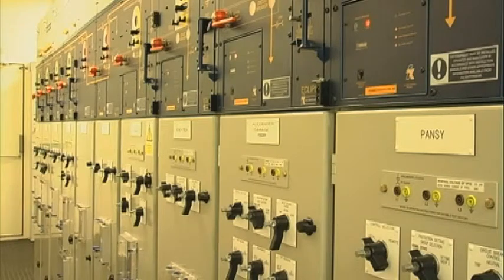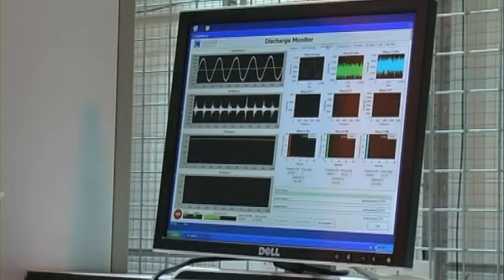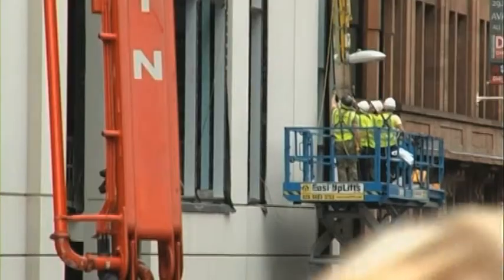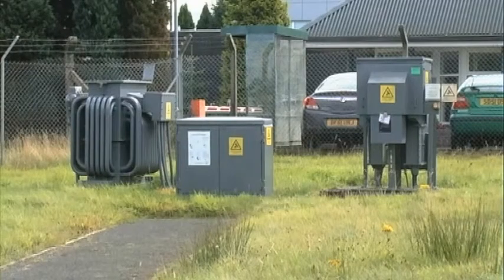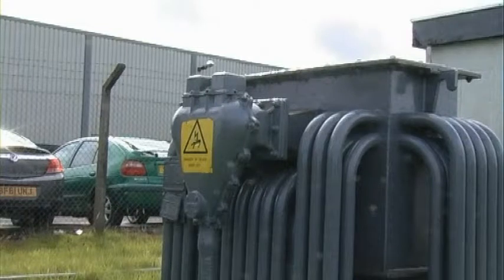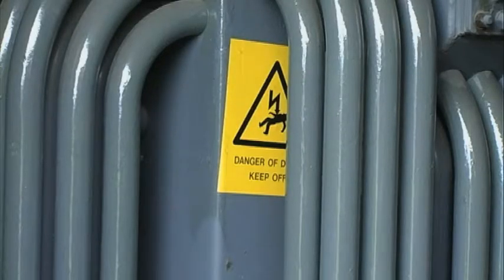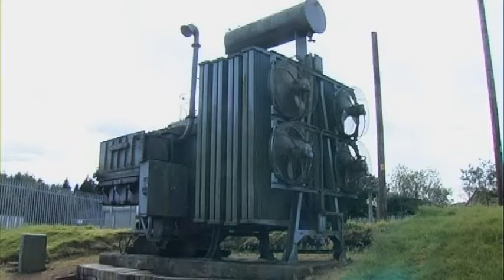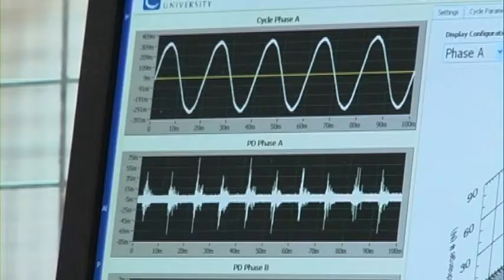Sustainable Engineering in the Built Environment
The Institute for Sustainable Engineering and Technology researches technological solutions that can benefit from sustainable engineering and support a sustainable future.